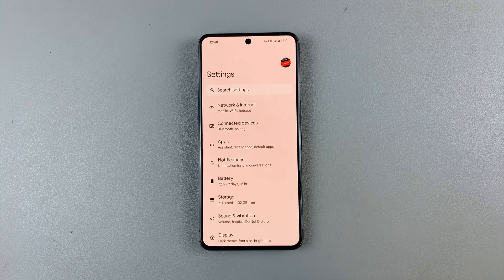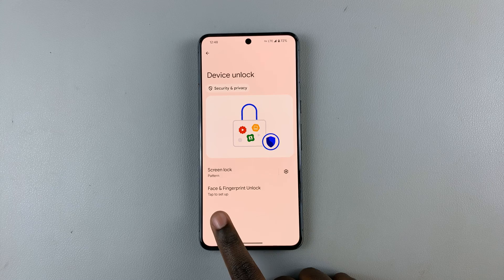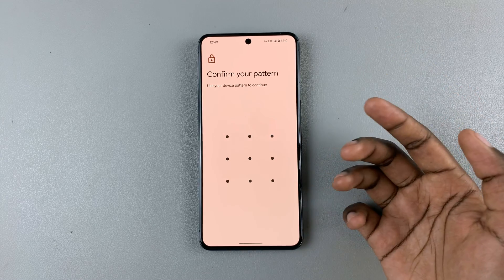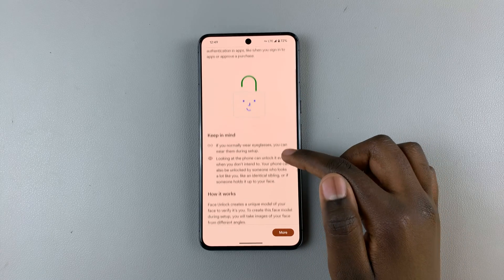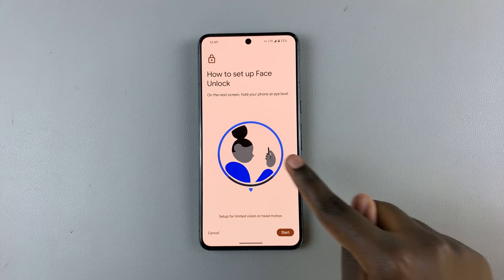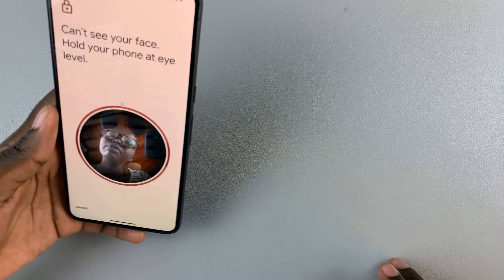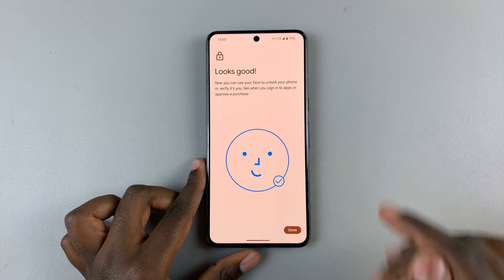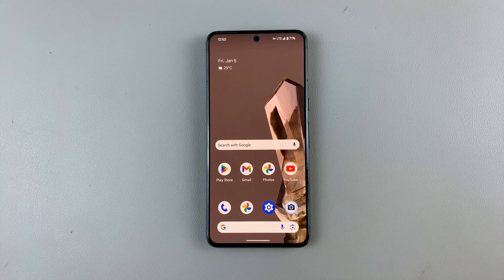How To Set Up Face Unlock On Android Phone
Learn how to set up face unlock on an Android phone.

In the era of advanced technology, securing your smartphone is of utmost importance. One of the convenient and secure methods for unlocking your Android phone is through Face Unlock.

This feature allows you to unlock your device simply by looking at it, providing a seamless and efficient way to access your phone. In this tutorial video, we will guide you through the steps to set up Face Unlock on your Android device.

Select Device Unlock
Choose Face & Fingerprint Unlock
Confirm your security lock
Select Face Unlock

Google Pixel 8 Pro:

Galaxy S23 Ultra DUAL SIM 256GB 8GB Phantom Black:

Cell Phone Tripod Adapter